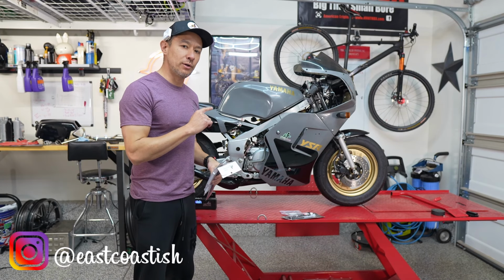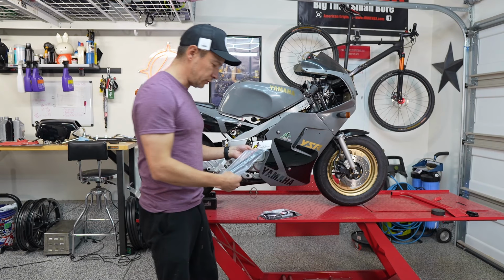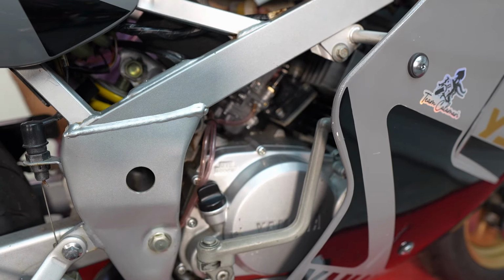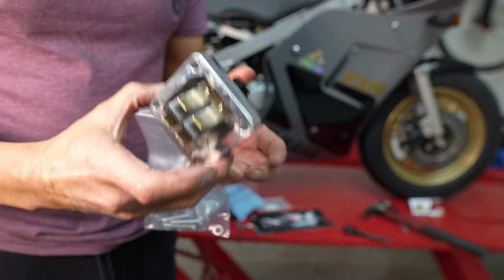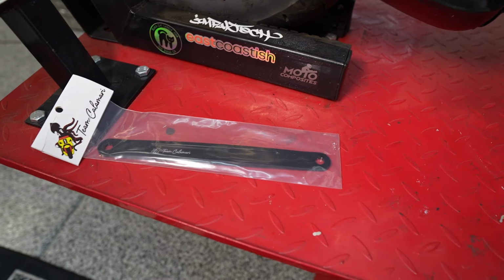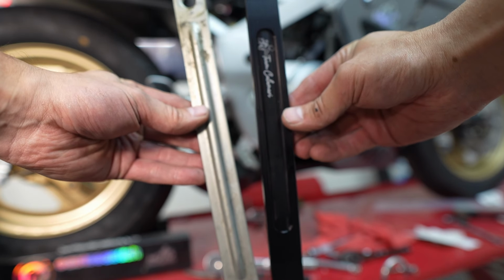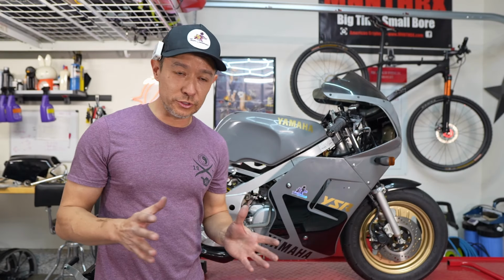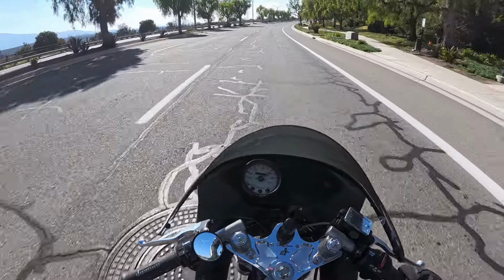Adding Low End Power with Reed Spacer + Brake Stay Arm Yamaha YSR50